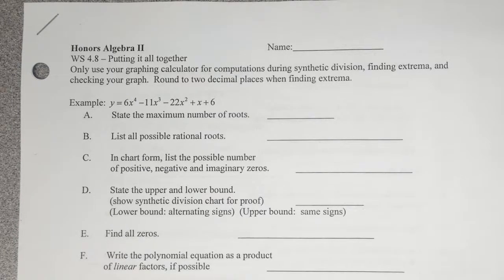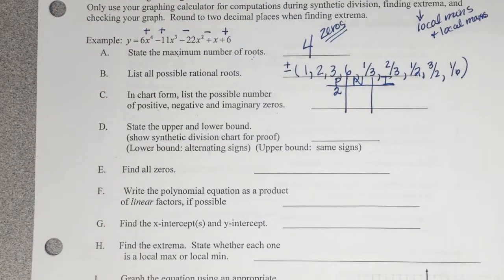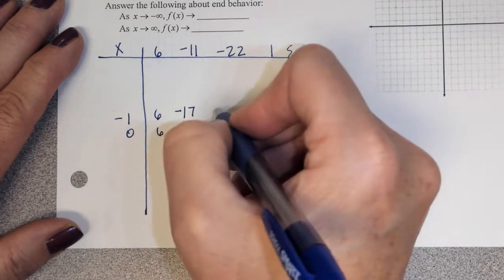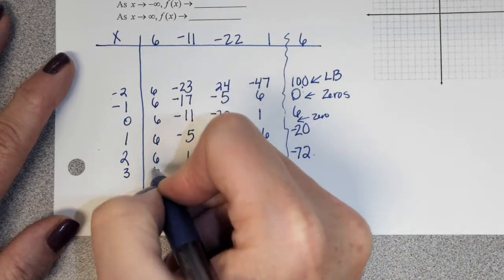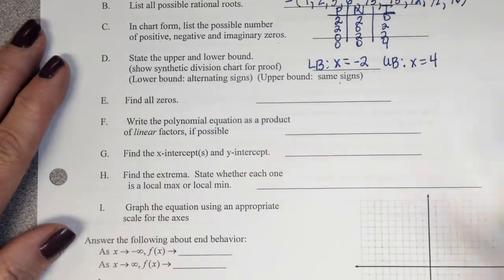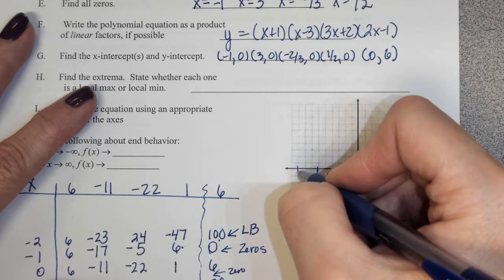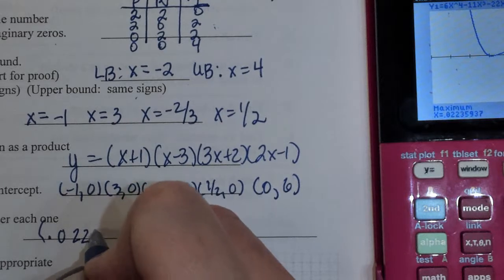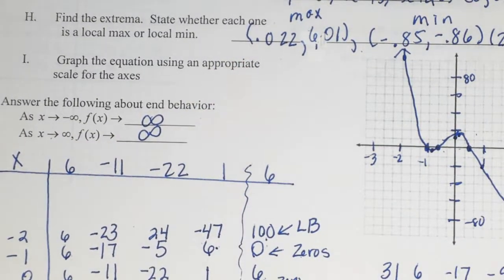Video Notes for WS 4.8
Polynomials - everything you've ever wanted to know and more